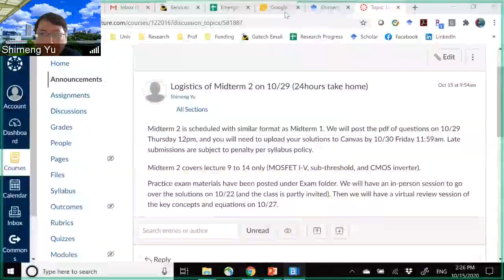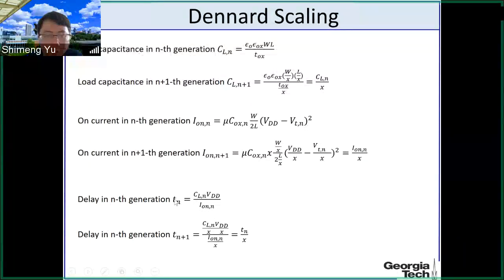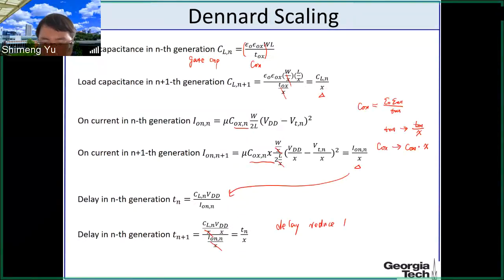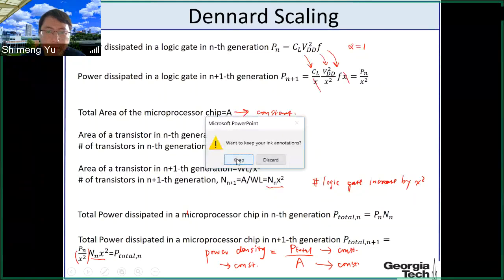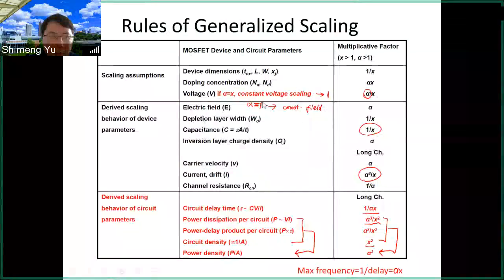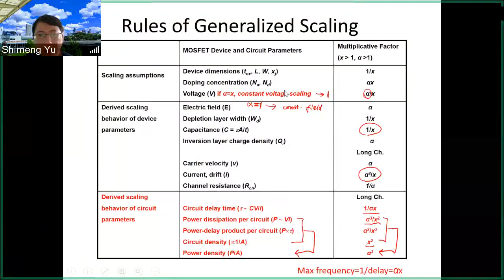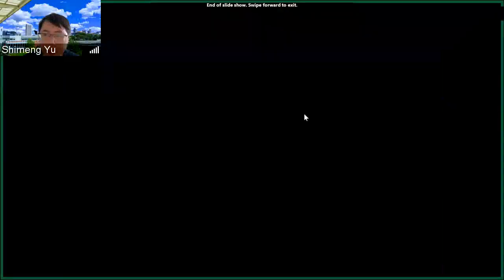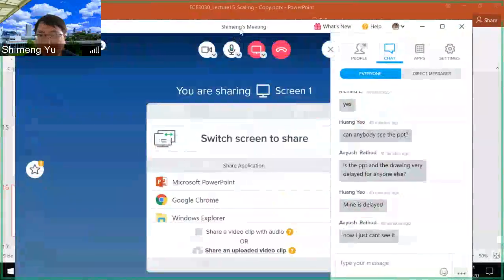Lecture15 CMOS scaling part2